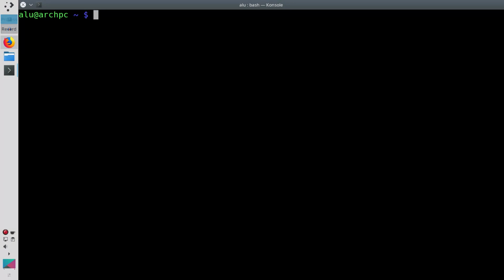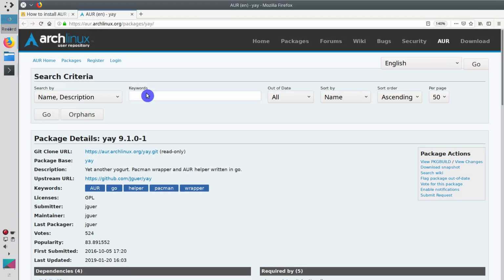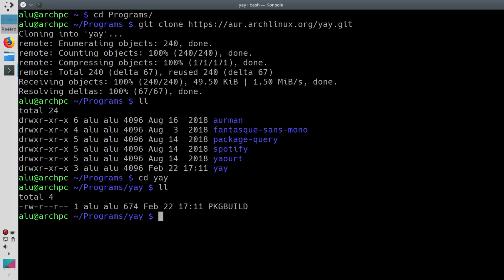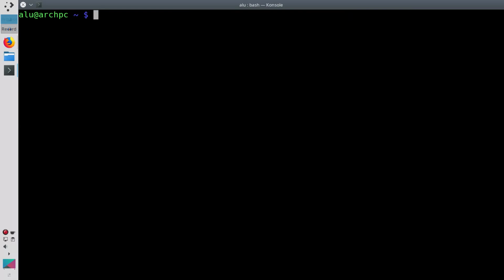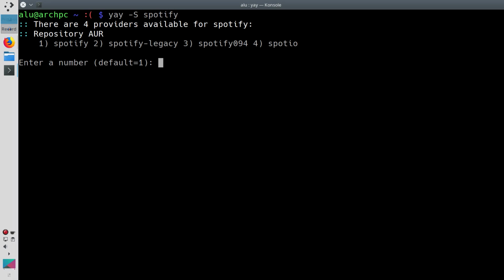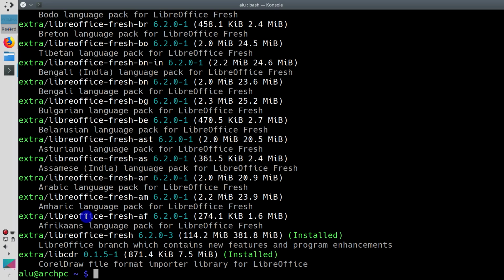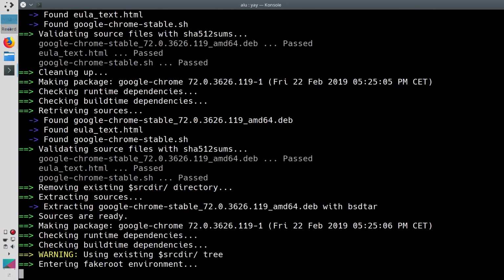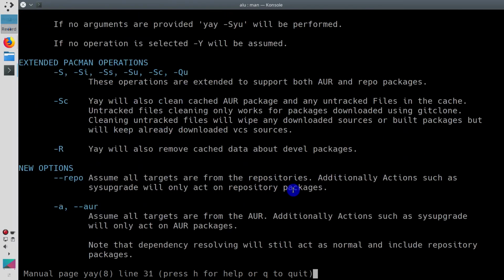Which AUR helper? Use Yay!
Which AUR helper to use in 2019? What is the best AUR helper?
I can say that Yay AUR helper is probably the best AUR helper in 2019.
I used yaourt and aurman in the past. But both are discontinued now.
So, I installed yay as my AUR helper in Arch Linux. Yay is also recommended for Manjaro.

Watch this video to learn how to install and use Yay in Arch Linux or any Arch bases system such as Manjaro.

All the commands used in the video are available in the text version